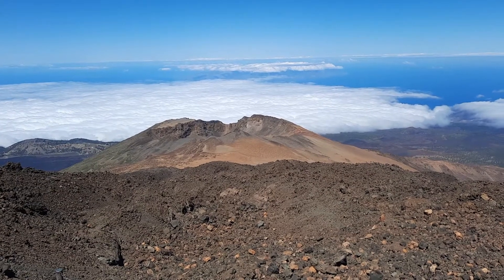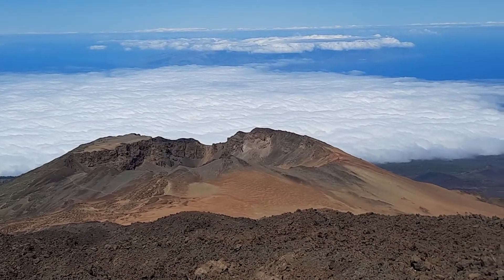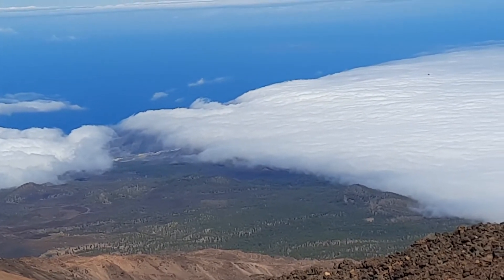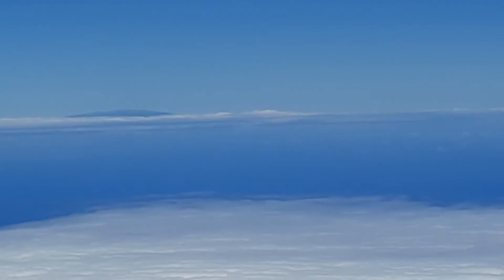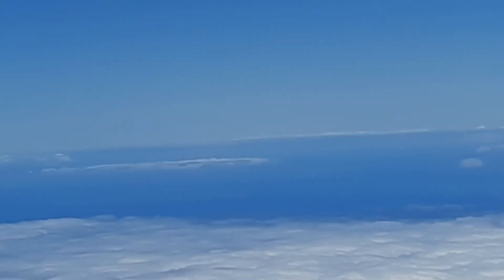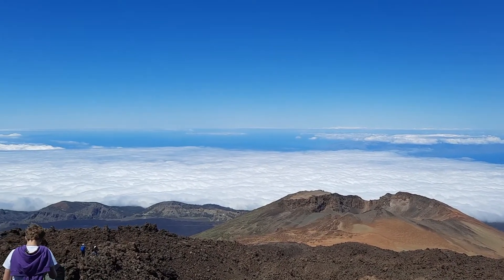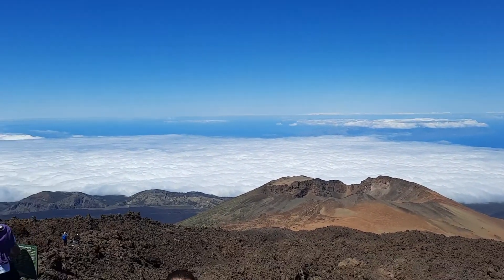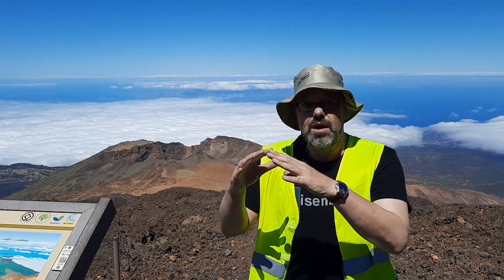Looking at *PICO VIEJO* from the Flank of *TEIDE VOLCANO*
MORE INFO TEIDE & PICO VIEJO Volcanoes:
Thank YOU to Sergio for the filming!!
THANK YOU for all your support and encouragement!!! If you like the channel and want to support my effort, consider to buy me a virtual coffee